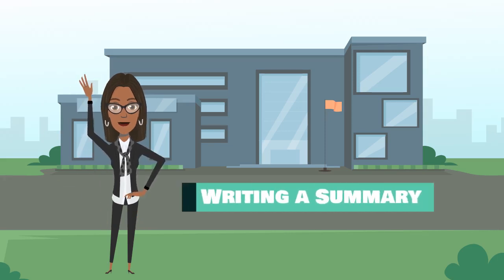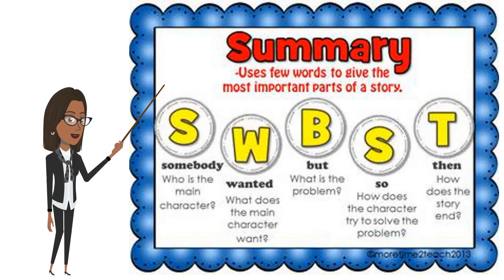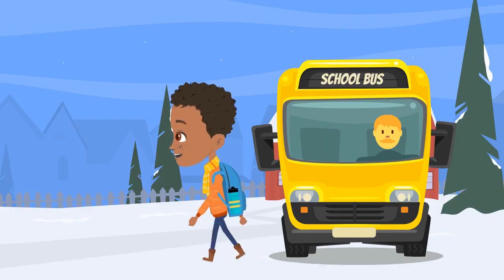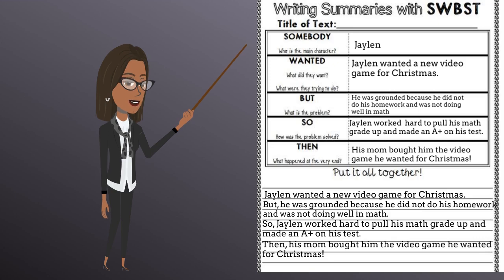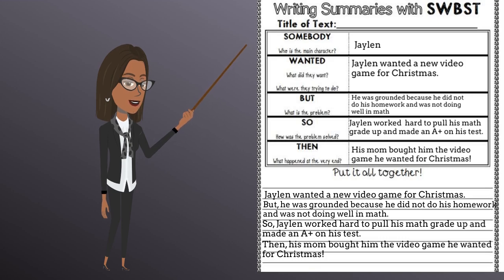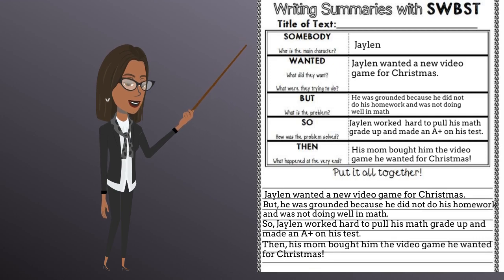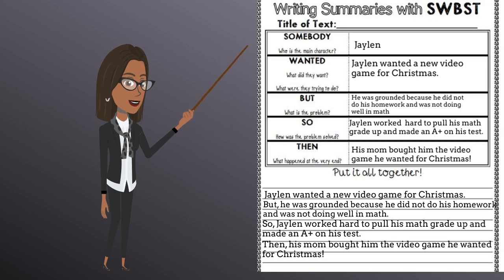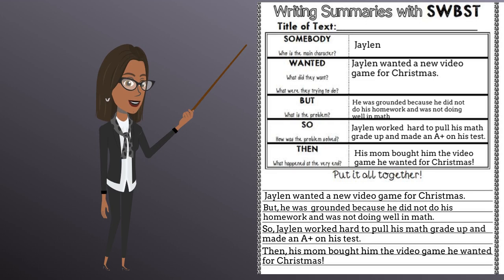Writing a Summary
In this video, students will learn how to write a summary using the SWBST (Somebody, Wanted, But, So, Then) model.